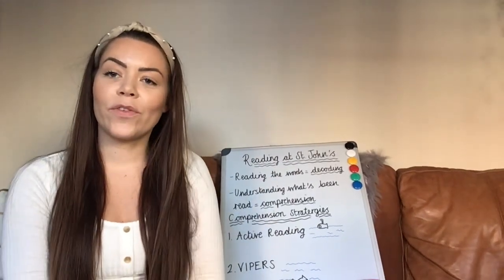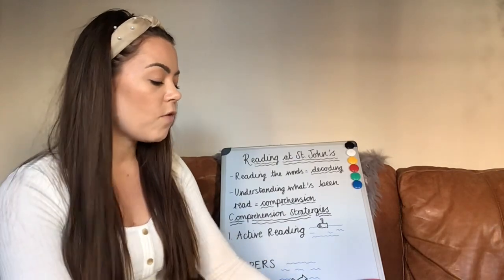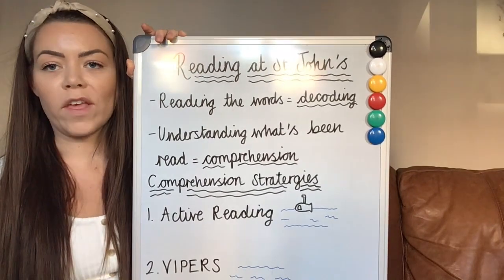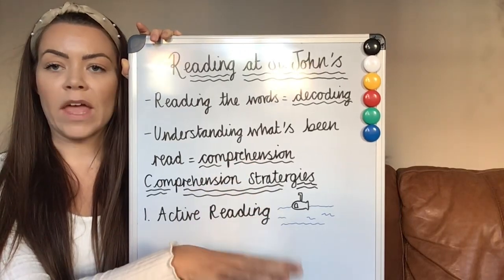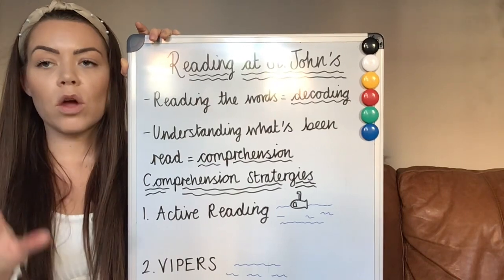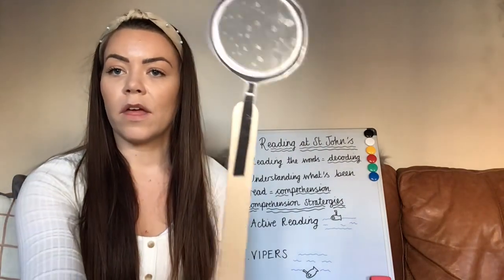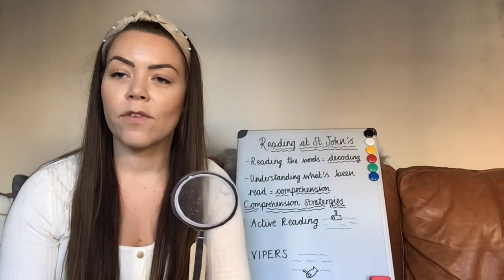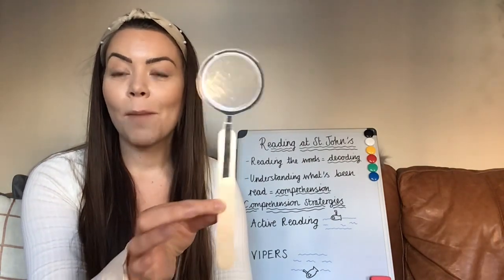Reading at St John’s